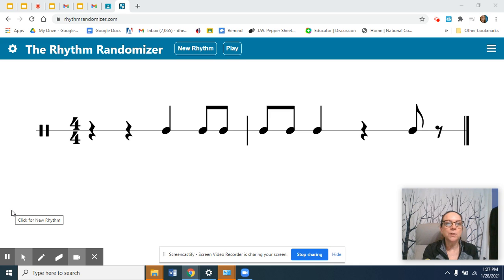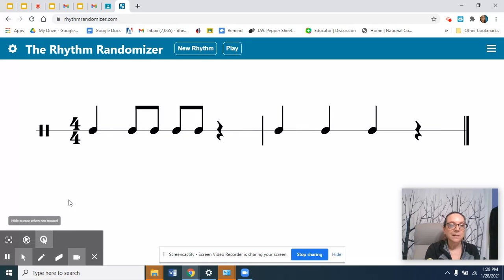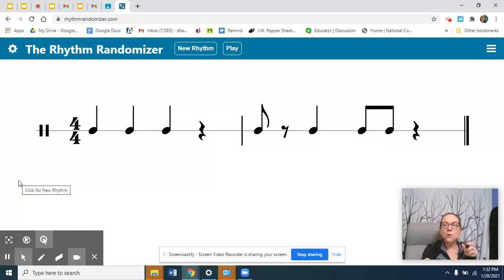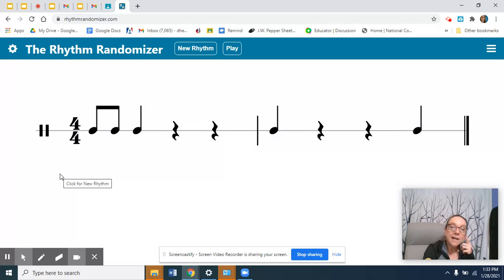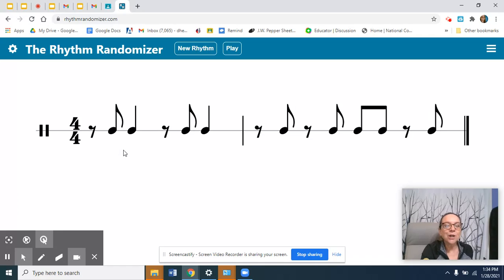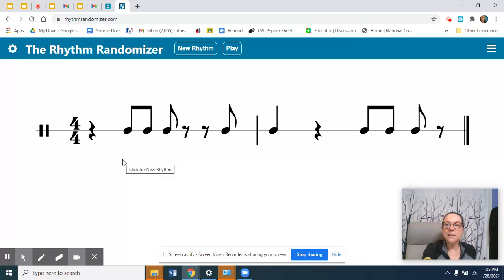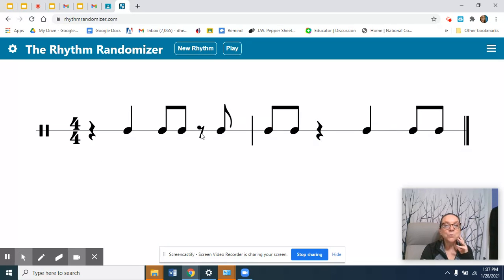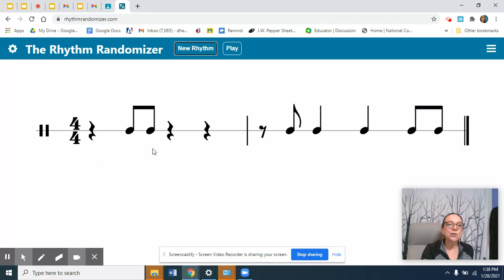rhythm randomiser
eighth notes